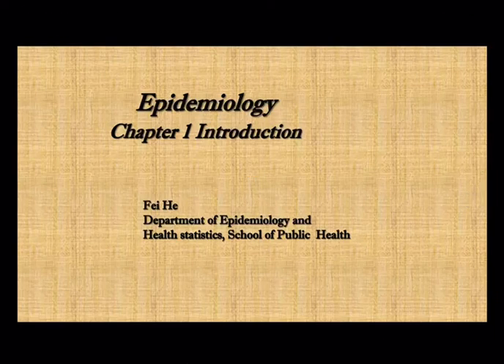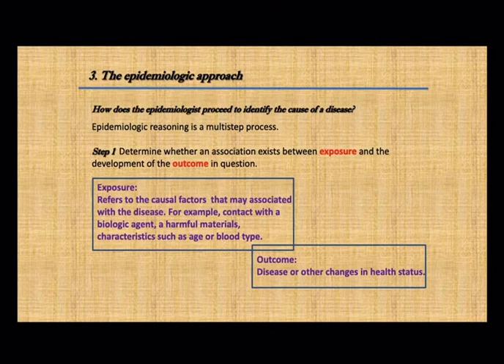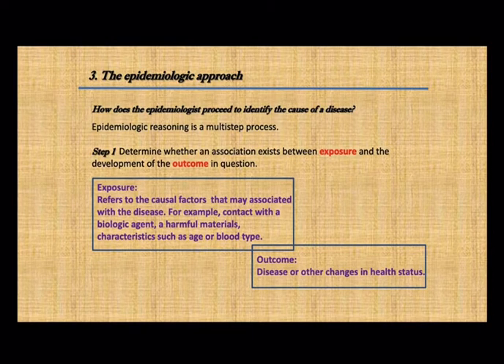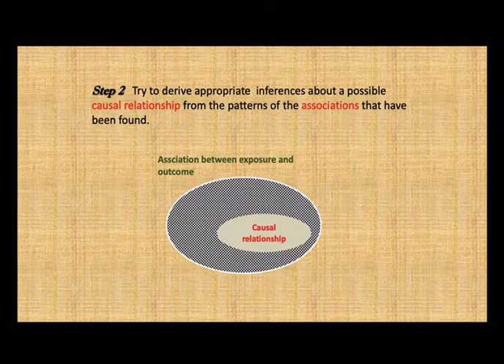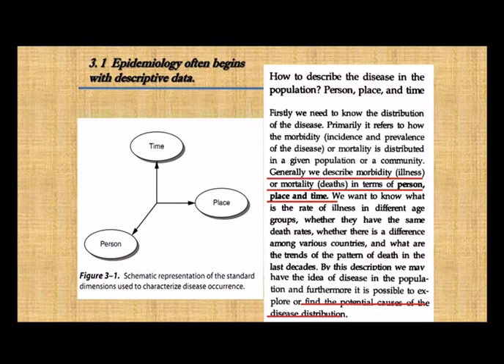1. Introduction to Epidemiology 1.2 Epidemiological methods